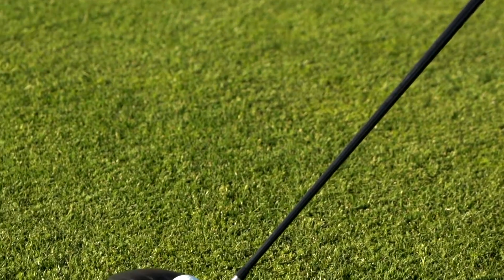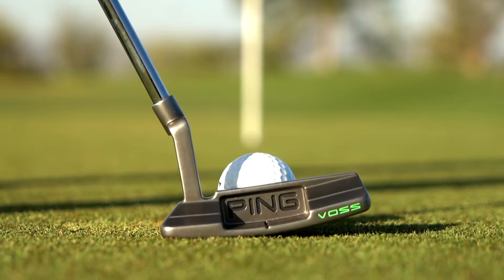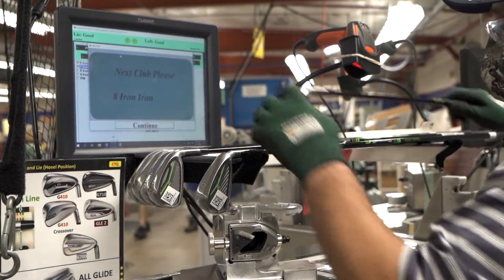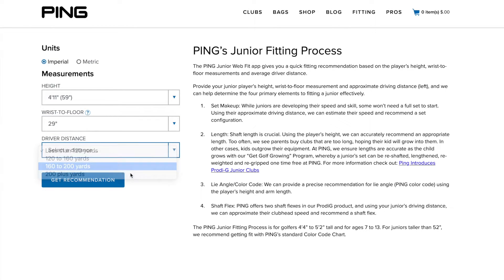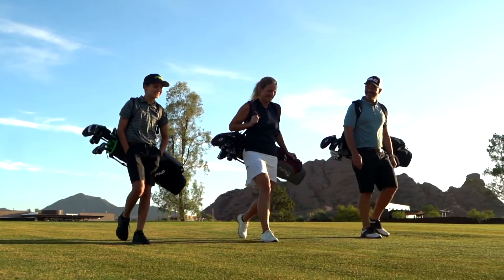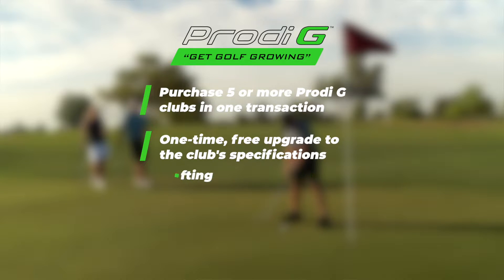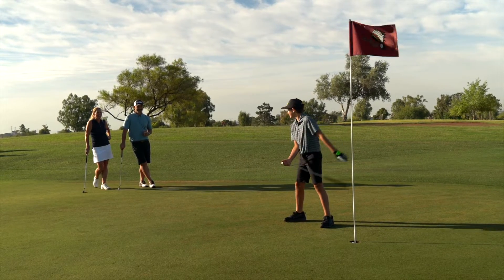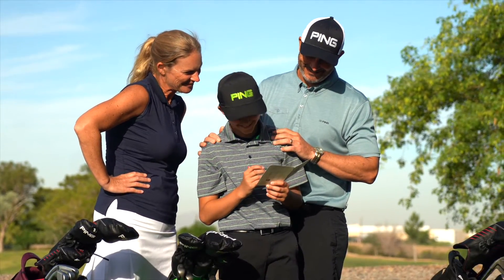A Fitting Investment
Just for juniors. Discover all the ways ProdiG clubs are custom-made for kids and learn more about our GetGolfGrowing program from PING President, John K. Solheim.